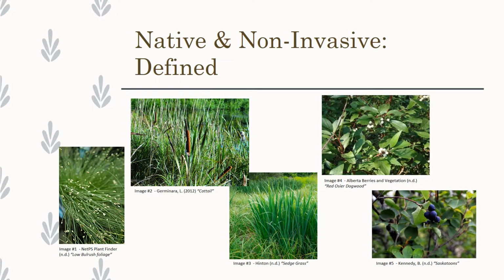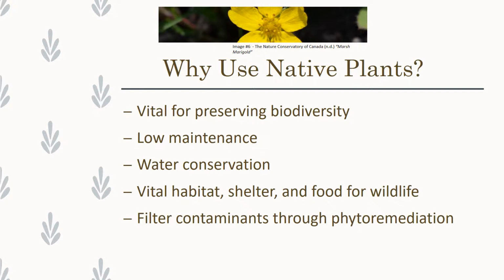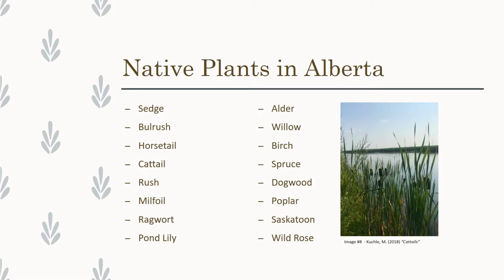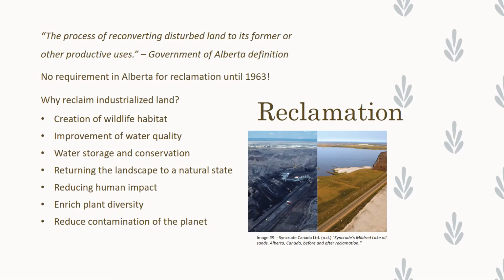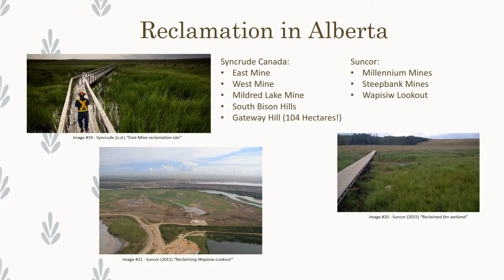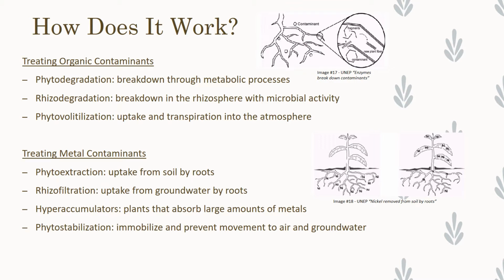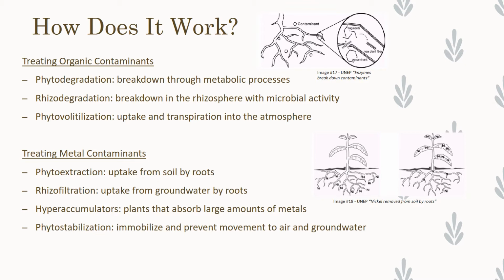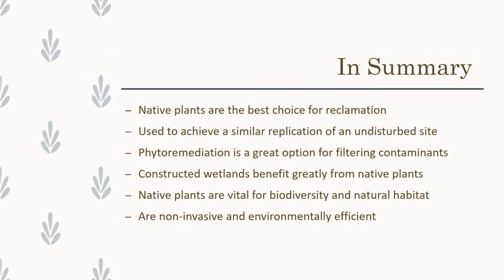The Use of Native and Non-Invasive Plants